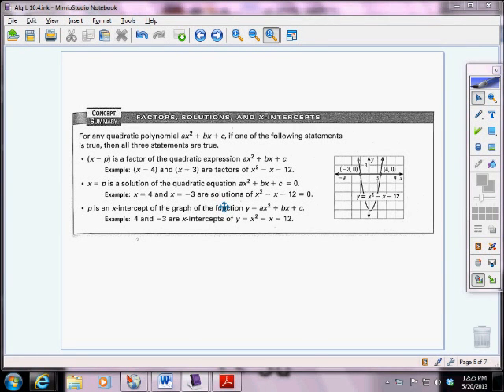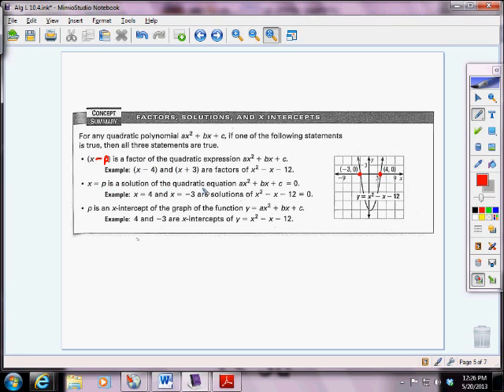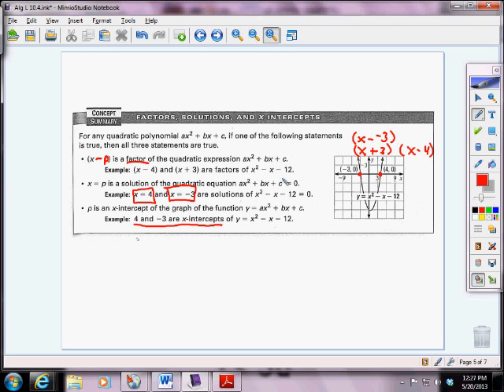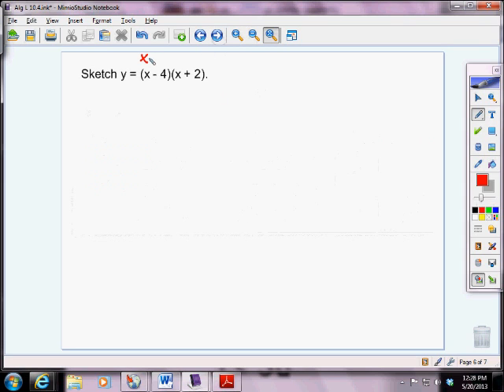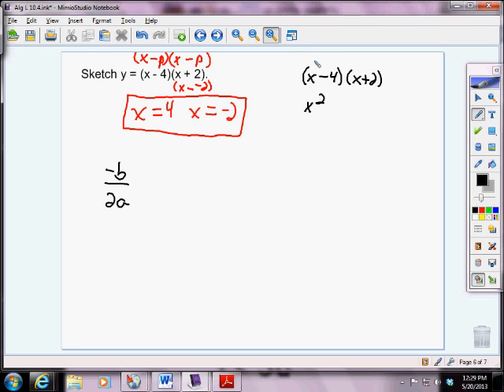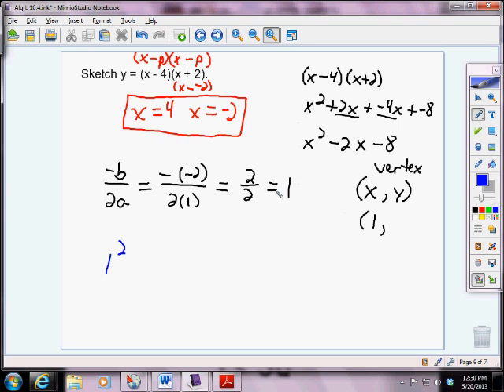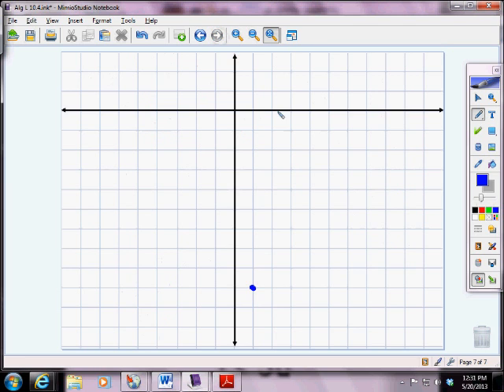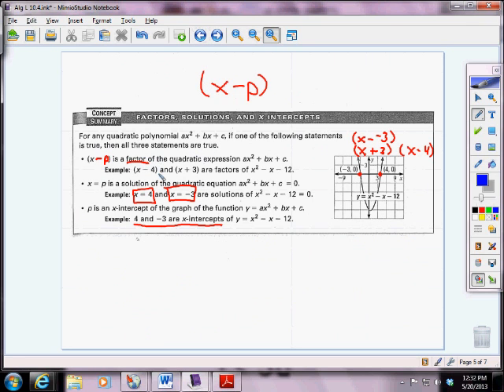Using Factors to Sketch Quadratic Equations